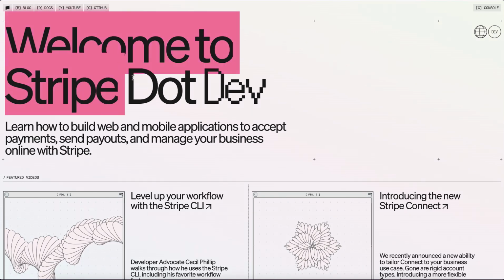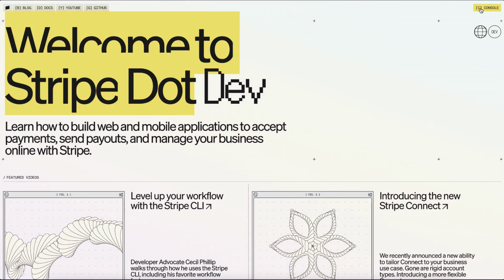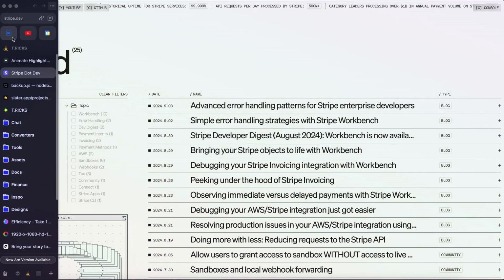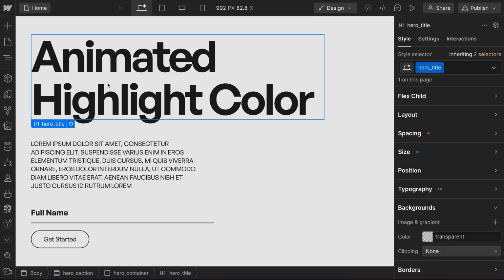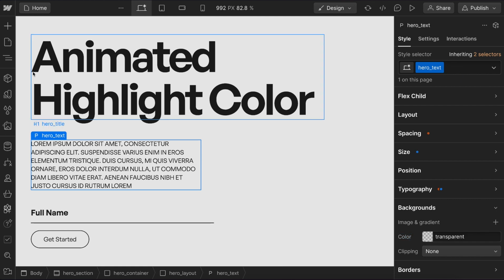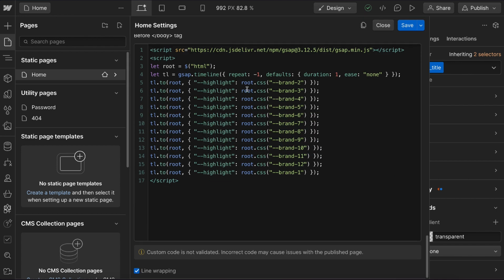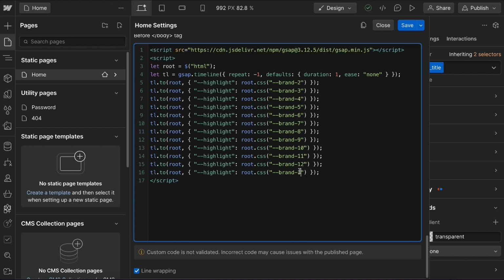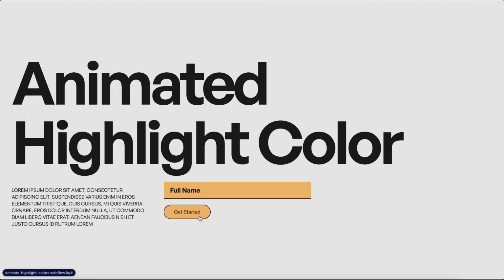Recreating Interaction Colors From Stripe.Dev